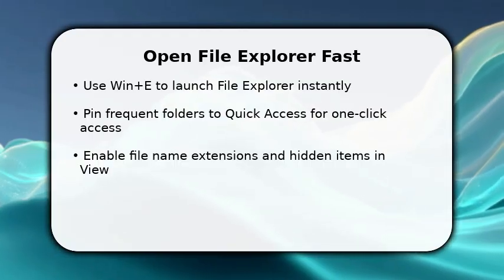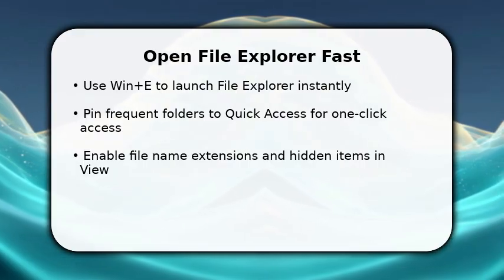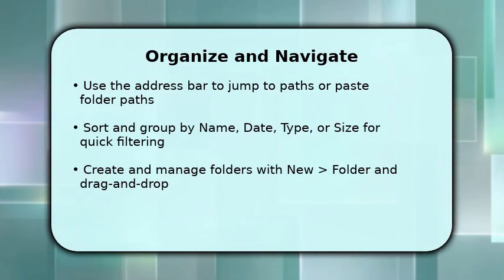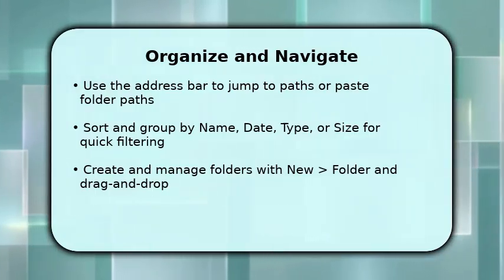How to Use File Explorer Windows 11 - Easy Guide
Dive into the world of Windows 11 and master file navigation like a pro with our easy-to-follow guide. Discover shortcut keys, organize your files efficiently, and unlock new features exclusive to this latest operating system.